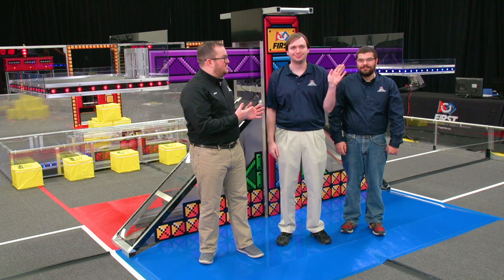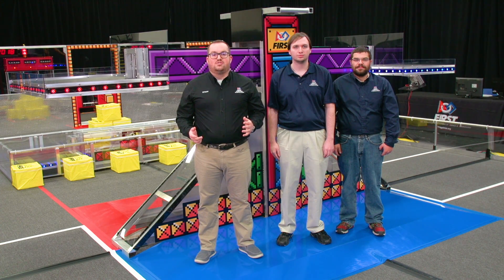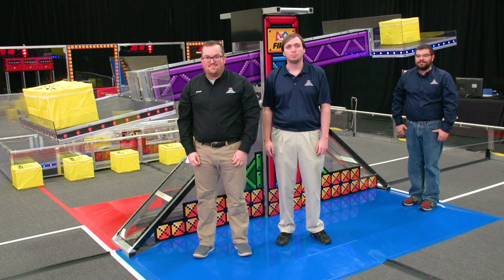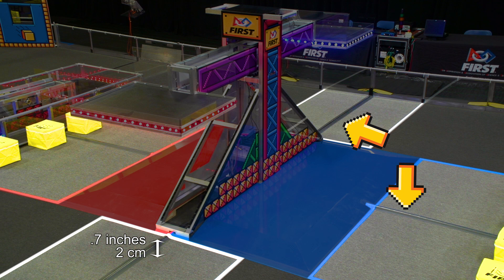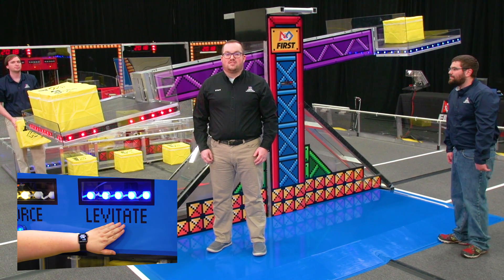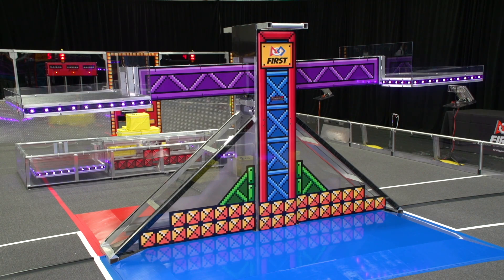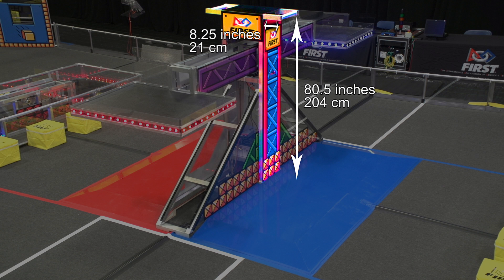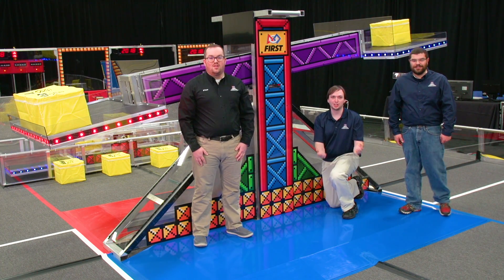2018 Field Tour Video: The Scale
FIRST Robotics Competition POWER UP Field Tour Video: The Scale. Jonathan Bryant, Casey O'Connor, Nick Winwood.